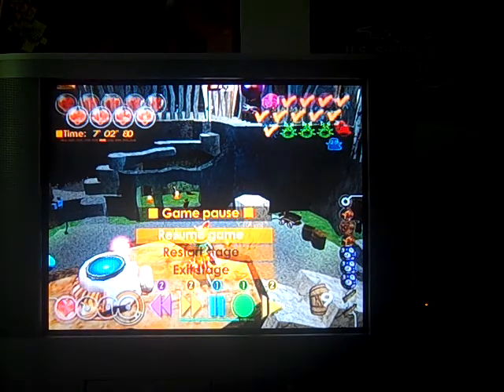Blinx The Time Sweeper Walkthrough Part 11B.MP4